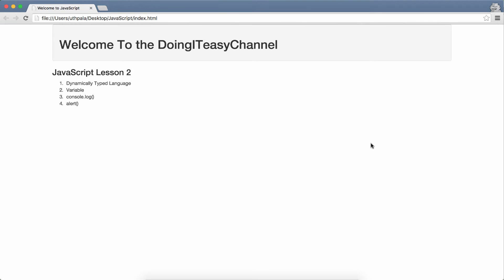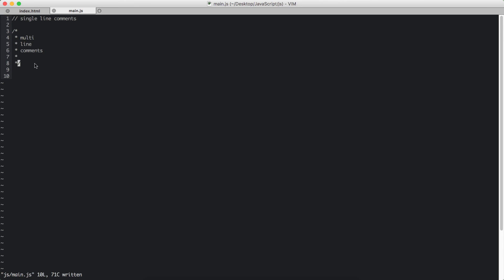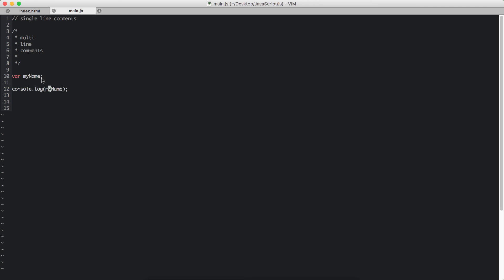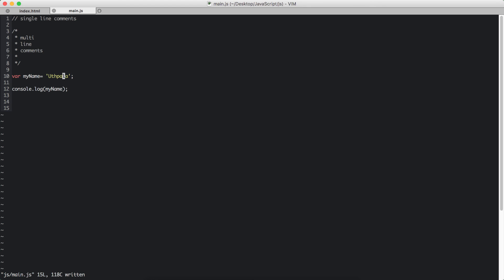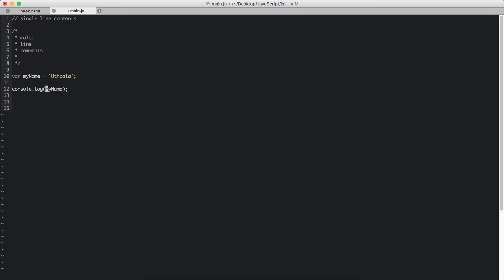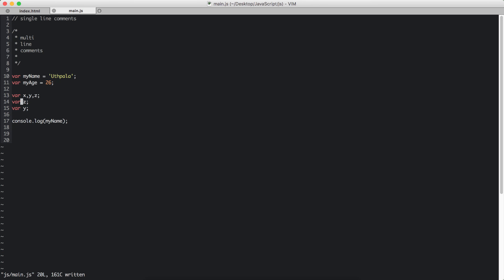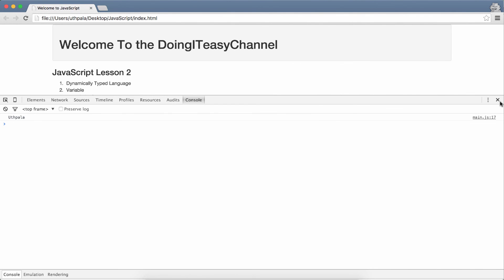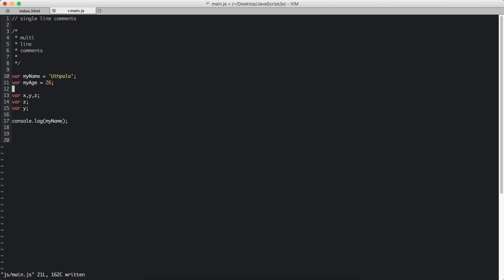JavaScript Lesson 2 Variables And The Console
Beginners course on javascript. If you want to become a modern day developer javascript is the language you must learn. Join me on this course you will learn everything you need to learn about JavaScript

This lesson covers variables and the console object and the log() function it has.

Its important to learn the language fundamentals don't skip these lessons